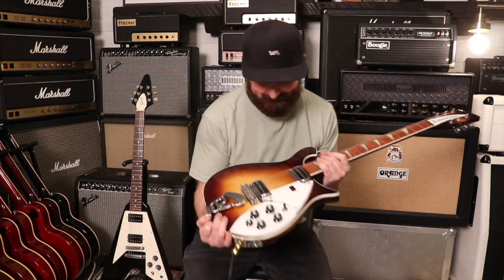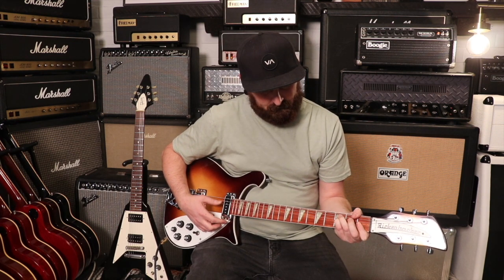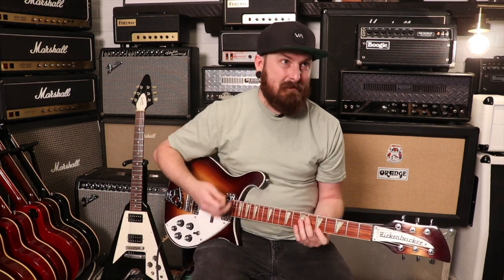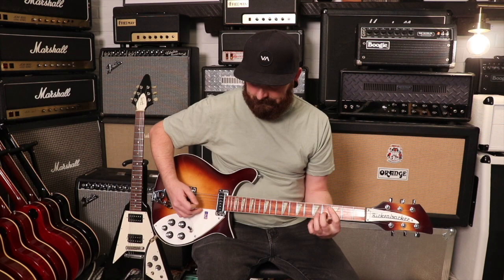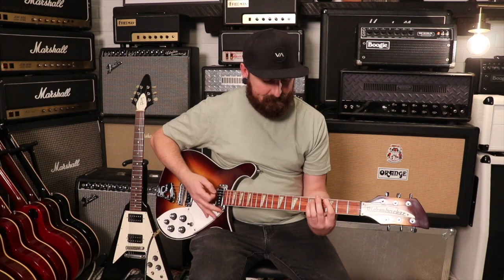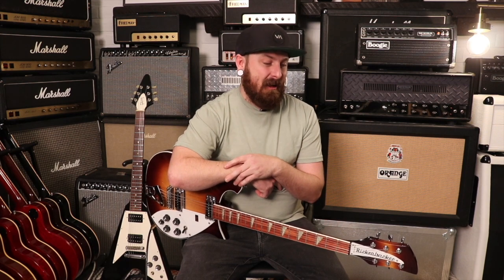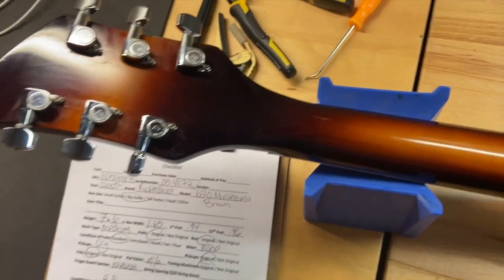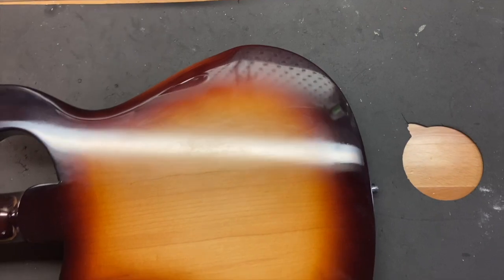Review & Demo | '05 Rickenbacker 620 Montezuma Brown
📘   '05 Rickenbacker 620 Montezuma Brown